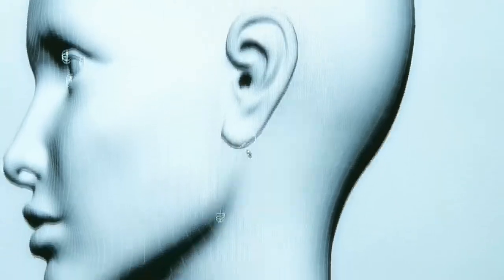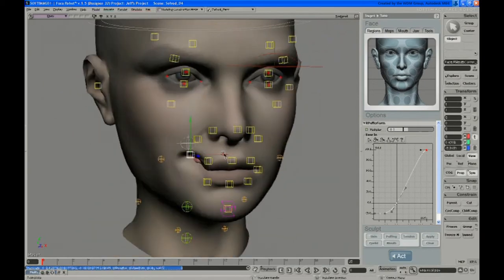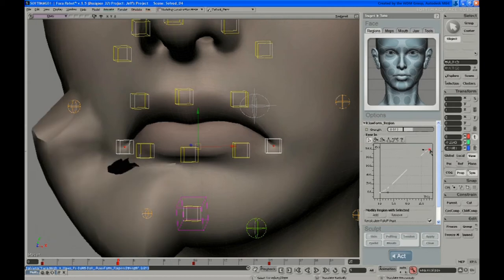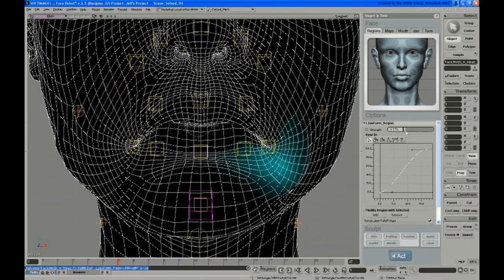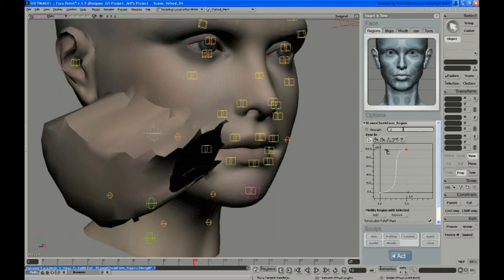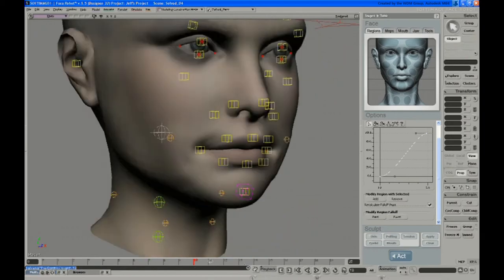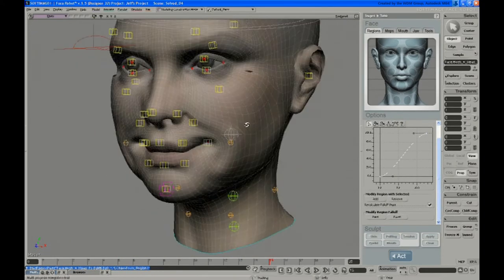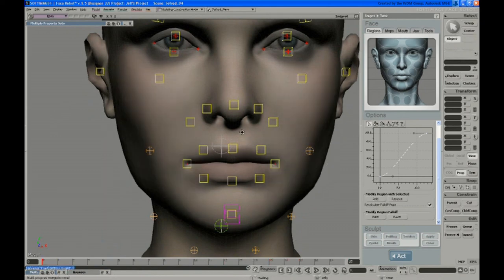Face Robot Legacy - Part 13: Tuning the Regions Around the Mouth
These are the original videos that Jeff Wilson recorded using Face Robot version 1.5, before it was integrated into Autodesk Softimage. In this video, Jeff tunes the regions associated with the mouth corners.